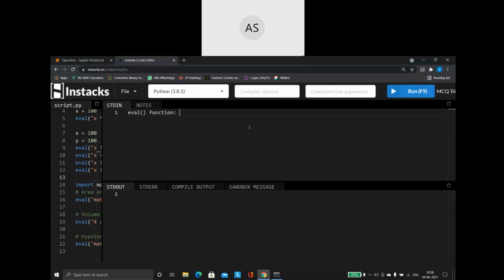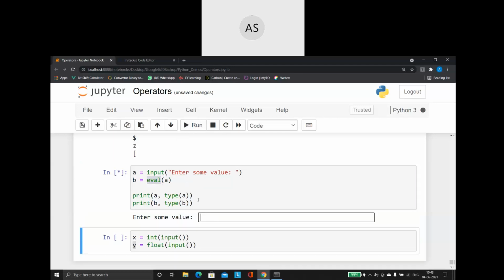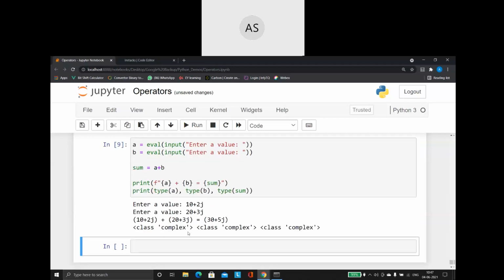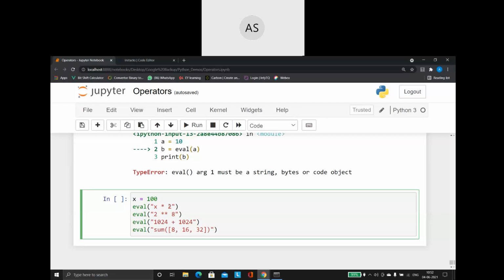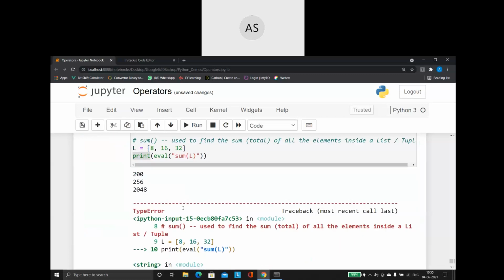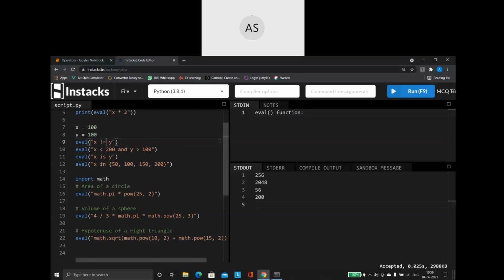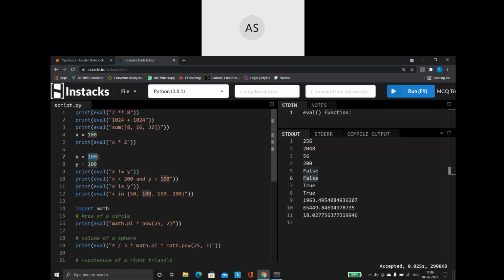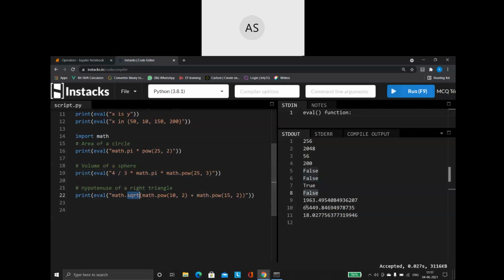eval Function in Python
In this session we are discussing further about the eval() function of Python